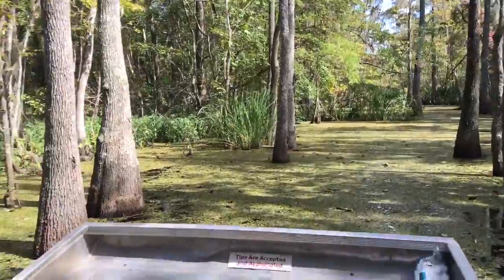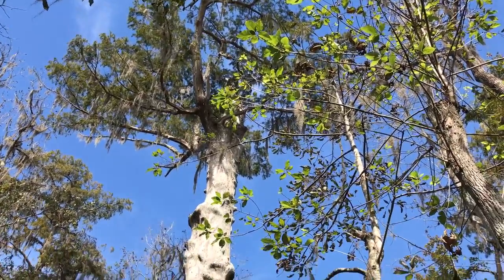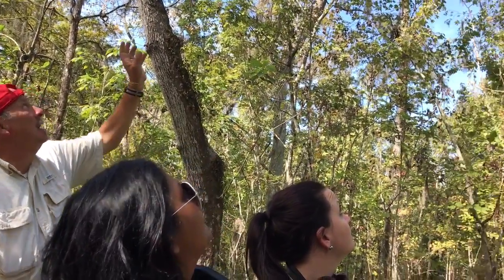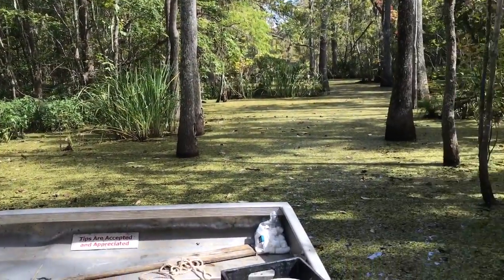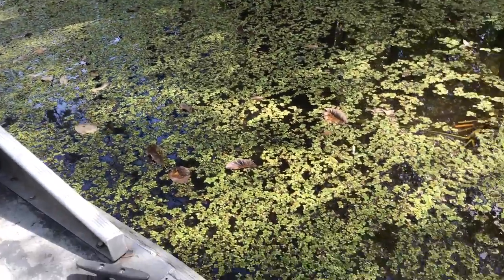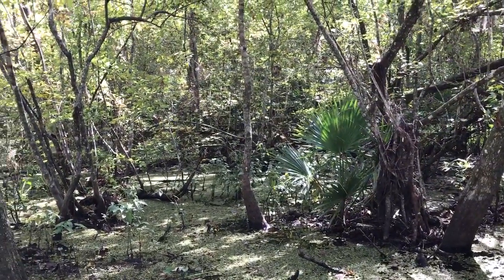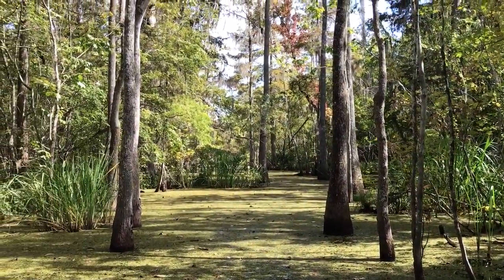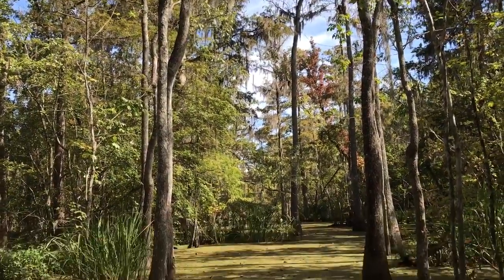Louisiana Bayou Fan Boat Tour Oct 14th 2016